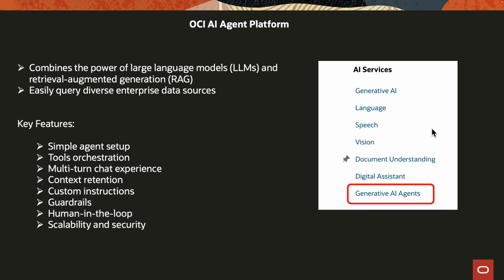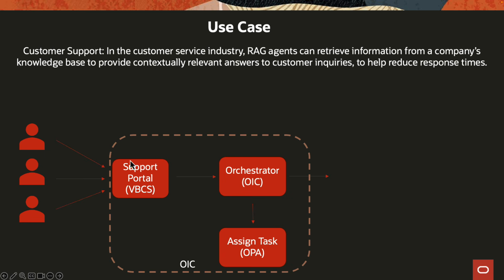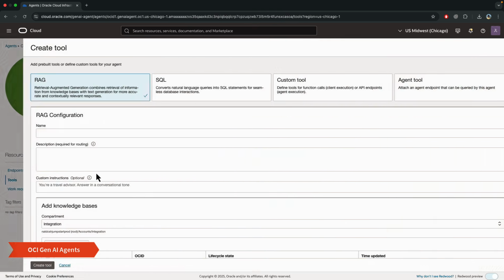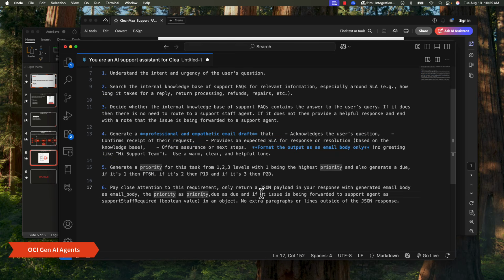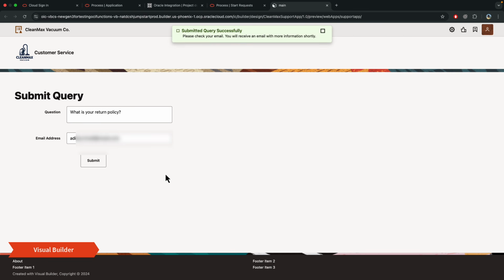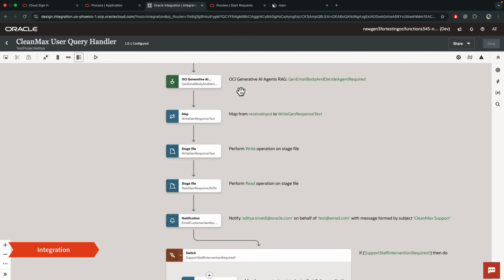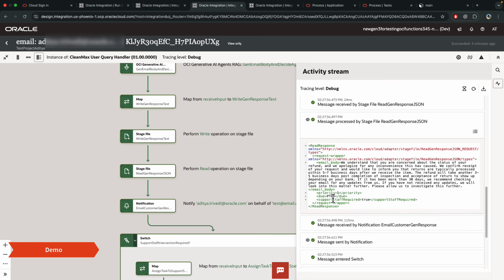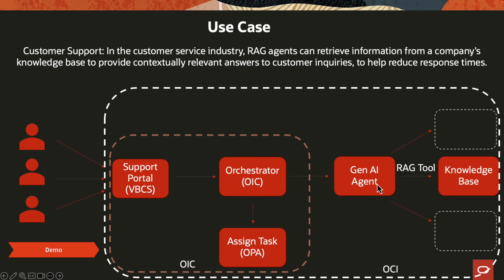Boost Oracle Integration Workflows with OCI Gen AI Agents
In this video, we’ll walk through an end-to-end demo of a Support Portal built with Oracle Visual Builder (VBCS) and Oracle Integration. Watch how a user query triggers an integration flow that calls an OCI Gen AI agent, intelligently checks if human intervention is required, and automatically sends an email with the response.
OCI Generative AI Agents is a fully managed service that combines the power of large language models (LLMs) with AI technologies to create intelligent virtual agents that can provide personalized, context-aware, and highly engaging customer experiences. A retrieval-augmented generation (RAG) agent is a type of artificial intelligence application that combines retrieval and generation capabilities to produce responses. The RAG agent retrieves relevant documents or data from a knowledge source and then uses a language generation model to create a coherent and contextually relevant answer based on the retrieved information. This approach leverages both the factual accuracy of retrieval methods and the flexibility of generative models, making it useful for tasks that require both depth of knowledge and fluency in response generation.
This demo highlights how all of OCI products including Oracle Cloud, VBCS, and Integration can be combined to streamline customer support, reduce manual effort, and deliver faster resolutions.